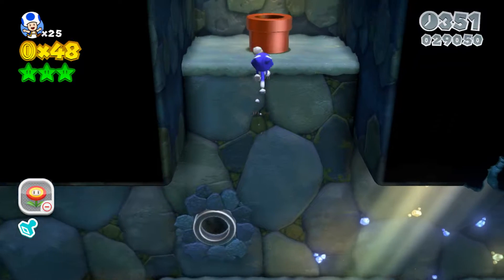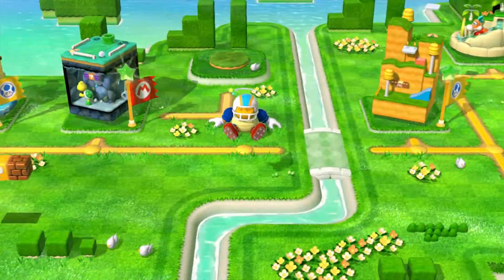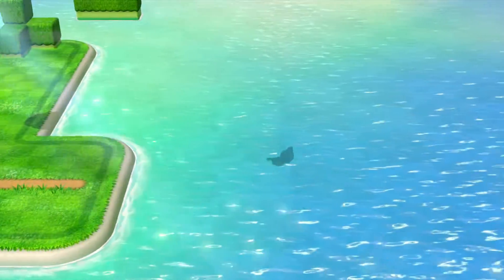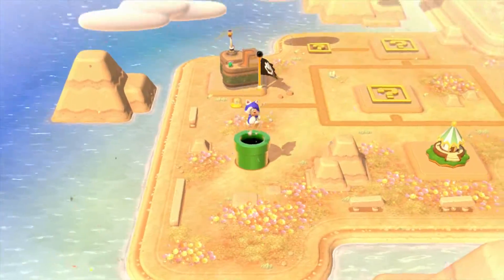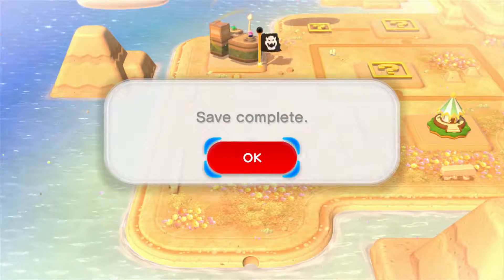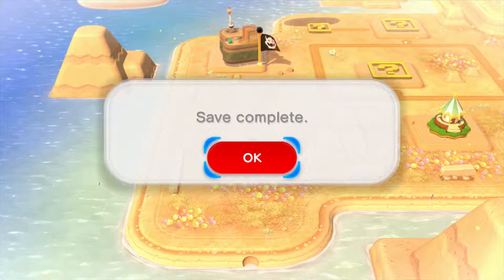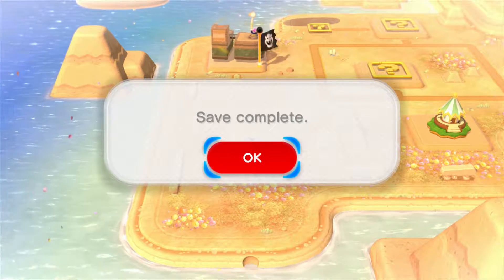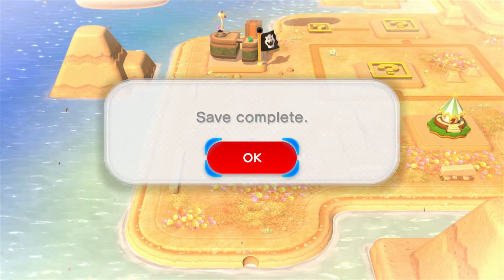Super Mario 3D World - Koopa Troopa Cave 1-2 Speed Run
Jonner takes on Koopas in Caves today in his second speed run. While collecting all the stars and the stamp he gives some tips and advice on how to play as well. Enjoy!